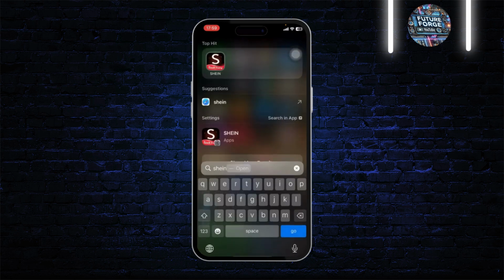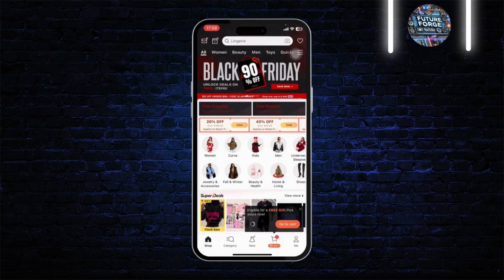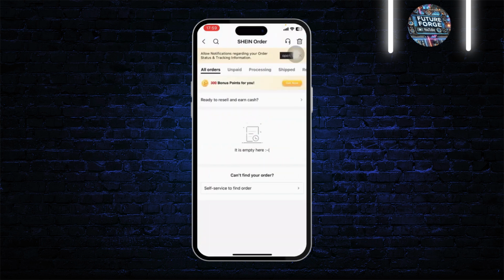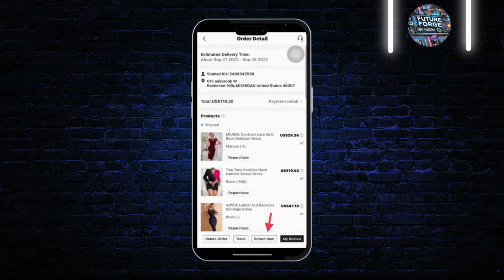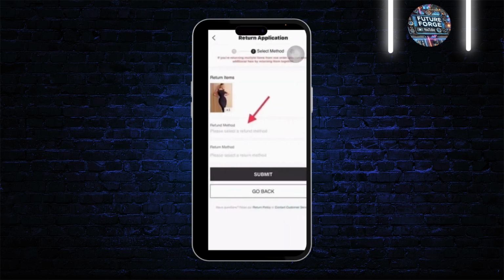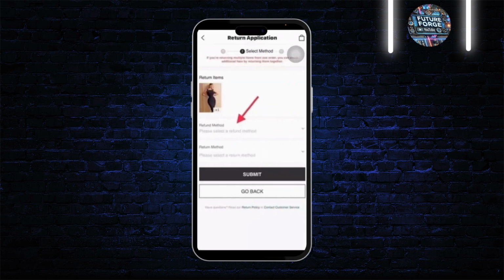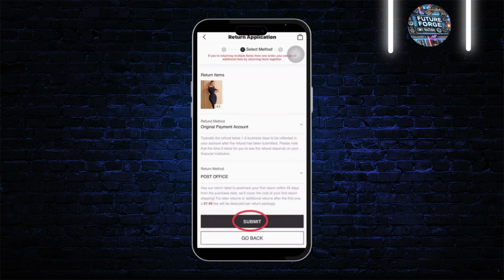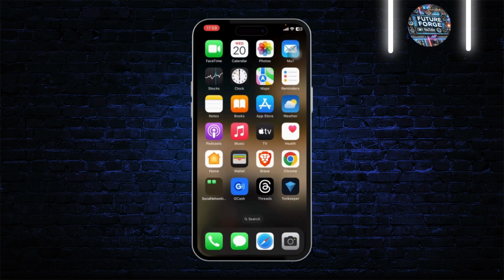How to Return Shein Items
In this step-by-step tutorial, we’ll show you how to return Shein items quickly and easily. Whether you're unsure about the return process or need to find your return label, this video has you covered!

In this video, you'll learn how to return items to Shein, how to find your Shein return label, and how to navigate the Shein return process smoothly. We’ll guide you through every step to ensure you get your refund or exchange without hassle.

0:20 Step 1: Accessing Your Shein Order
0:35 Step 2: Finding the Return Label
0:55 Step 3: Completing Your Return